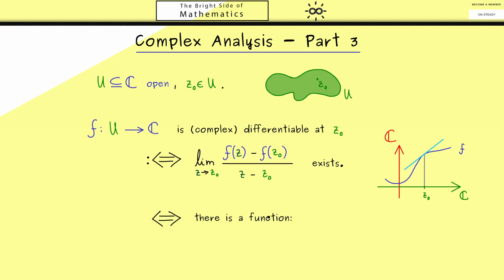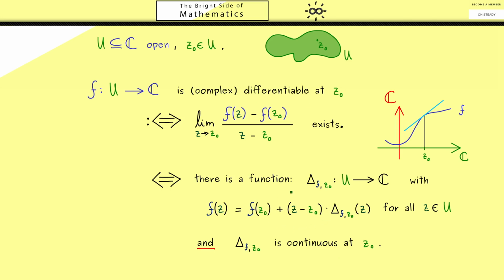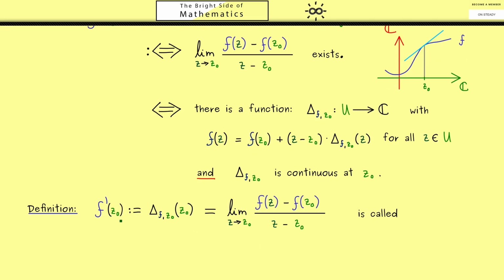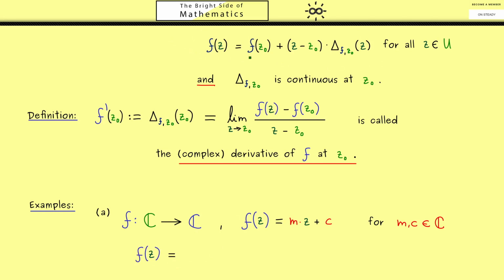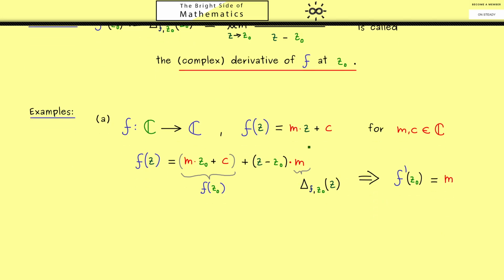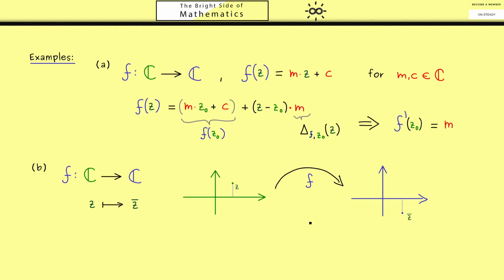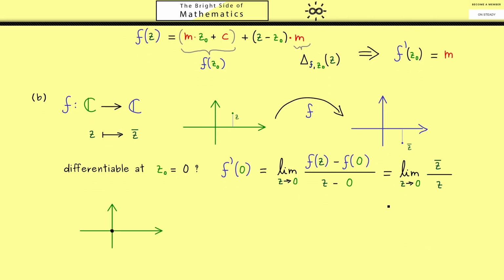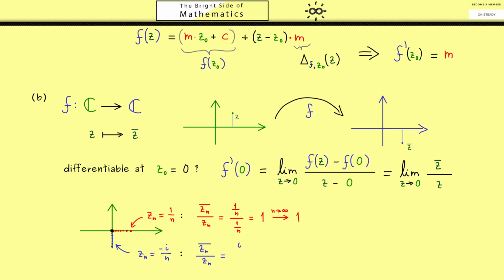Complex Analysis 3 | Complex Derivative and Examples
x

00:00 Intro
00:34 The [geometric] intuition for complex derivative
04:11 Producing the formal definition
05:19 Example 1: A linear polynomial in ℂ
07:34 Example 2: A conjugate function